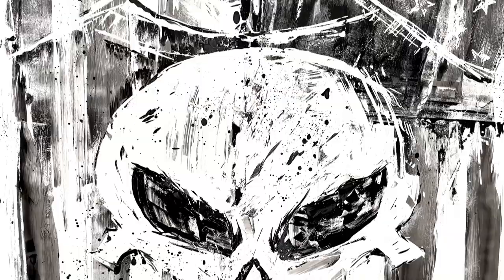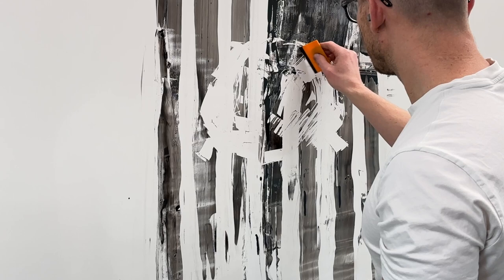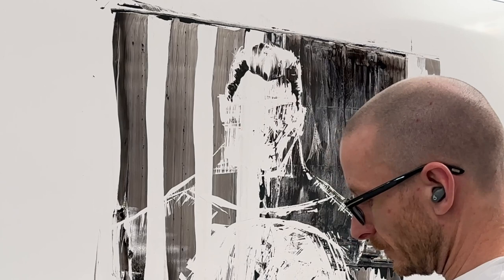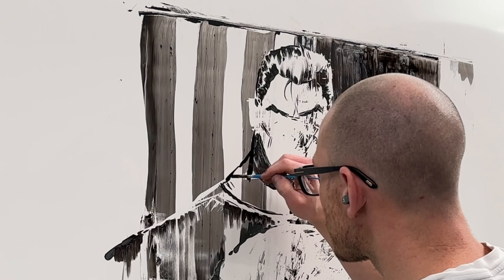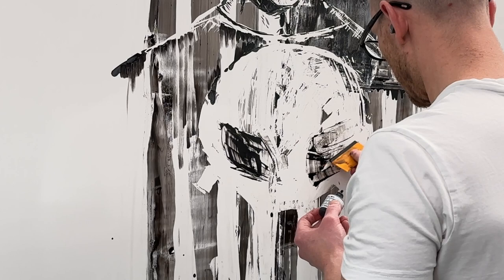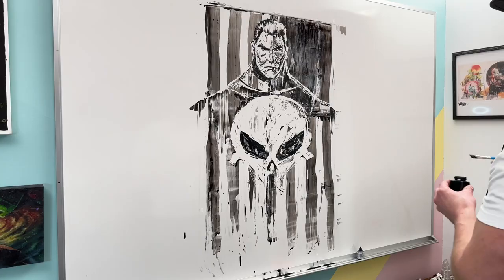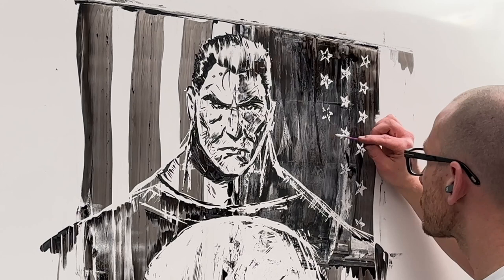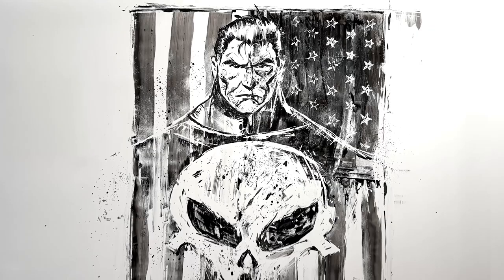THE PUNISHER A Legendary Comic Vigilante | Whiteboard Ink Painting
Welcome back,

This week I’m painting one one my favorite comic characters of all time, Frank Castle aka THE PUNISHER.

Join me as I discuss my painting process, the idea behind the image, my first Punisher comic and more!

Composer // Karl Casey   @WhiteBatAudio
Album    //
Track 1     //   Waves
Track 2     //   Catacombs

CHAPTERS

00:00 Intro/ Titles
00:31 Painting Begins
01:50 A Bruised Face Emerges
02:39 My First Punisher Comic
03:29 The Skull Appears
04:30 Detailing and Dusting
05:20 Growing up / Evolution of Comic Interests
07:00 Punisher in Film and TV
07:59 Wrap Up